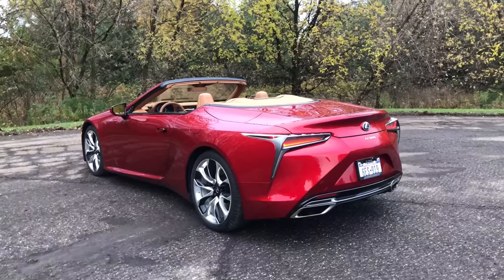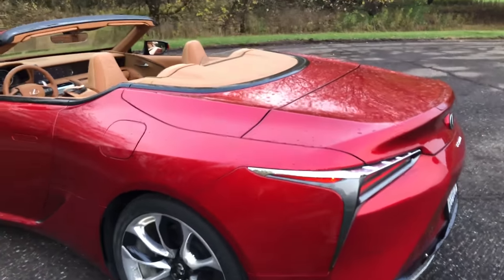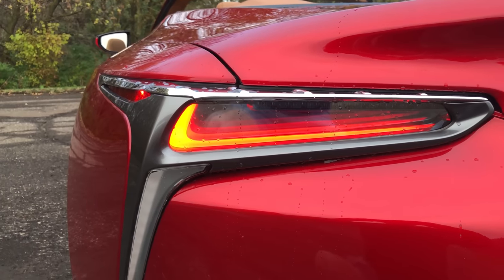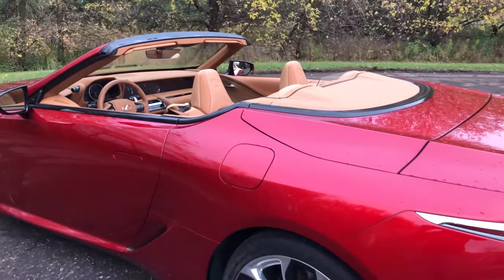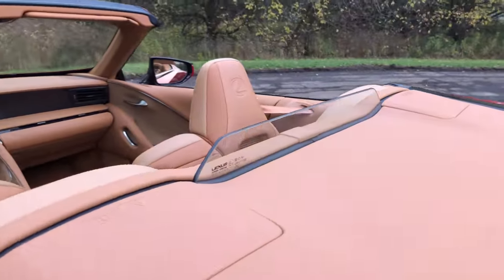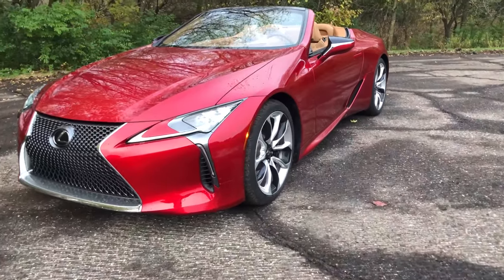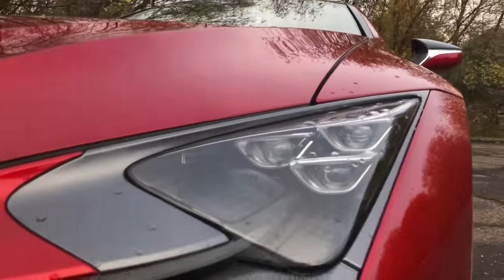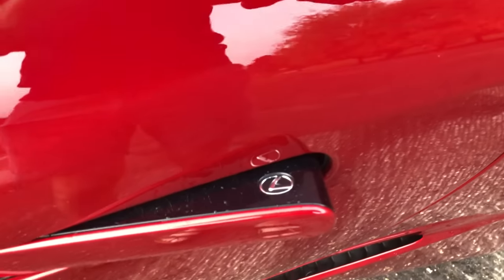2021 Lexus LC 500 Convertible Walkaround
Here's a quick tour of the 2021 Lexus LC 500 Convertible's exterior features and design.